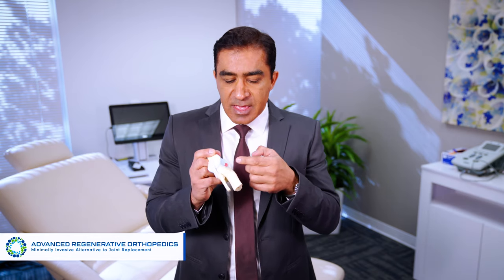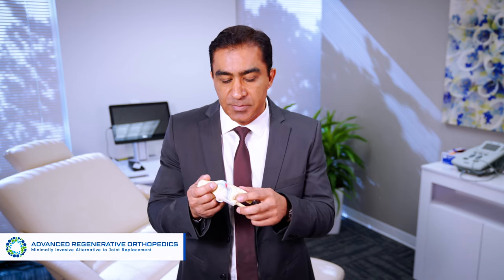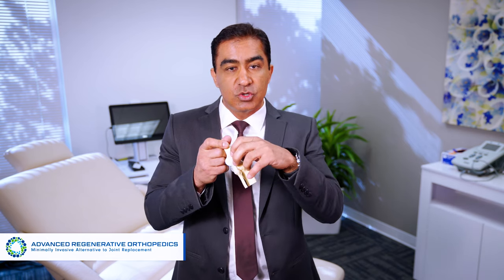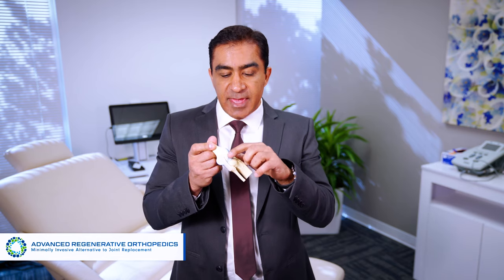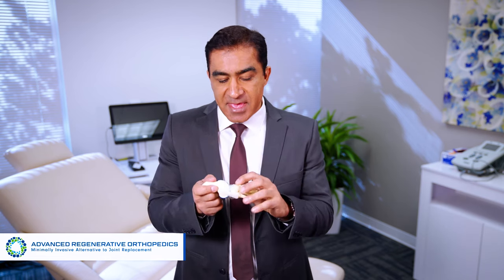Why Do People Have Knee Replacement Surgery?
Why do people have knee replacement surgery if it's such an extreme solution? Learn about a natural, nonsurgical alternative treatment that can solve your joint pain and return you to pain free motion!